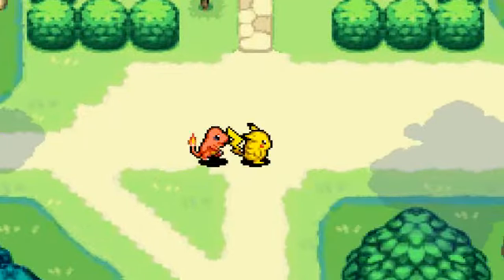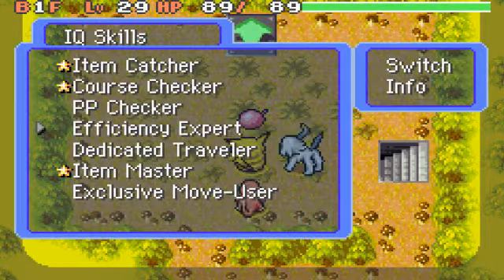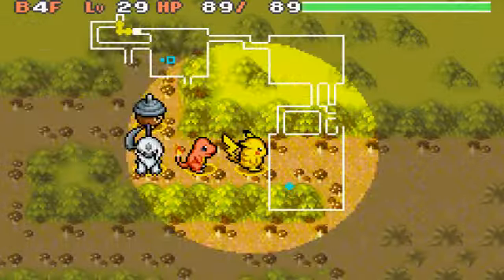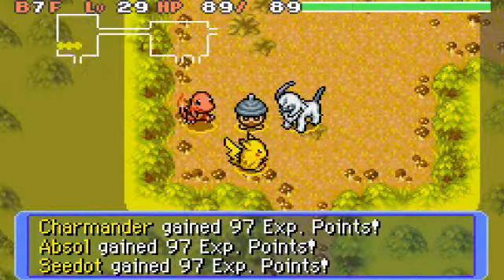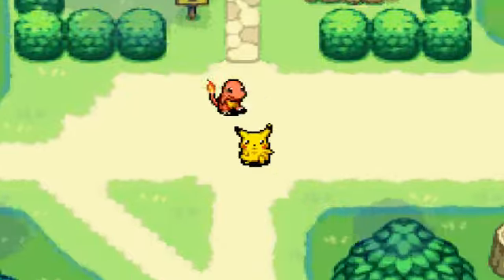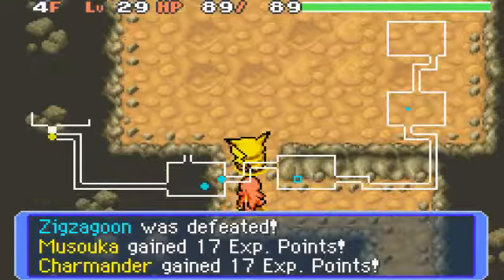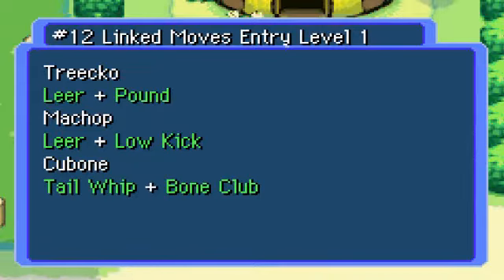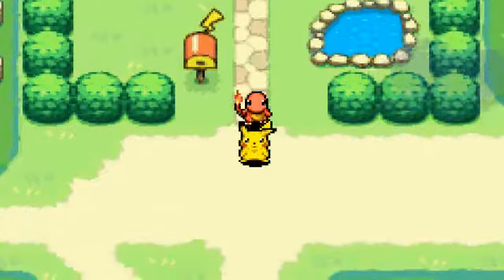Let's Play Pokemon Mystery Dungeon Red Rescue Team [Blind] Part 29: Bean Eater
Err, I mean Gummi! I'll never get that right!

We continue on with completing rescue missions to built up our team and get some much needed items and team points. As we go, I've gotten a sweet-tooth and start eating these gummi's that are laying about. Who knew they can give you different IQ Skills!

We seem to be getting a lot of mail as well, mail that we could have used to help us. Thanks for dropping the ball on that one there Pelliper!